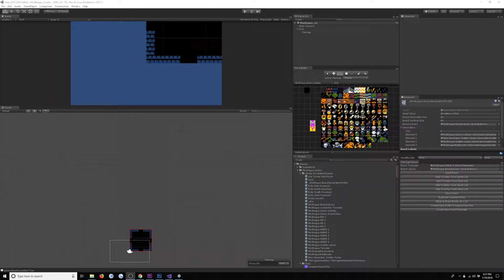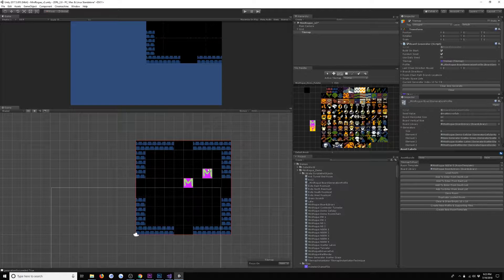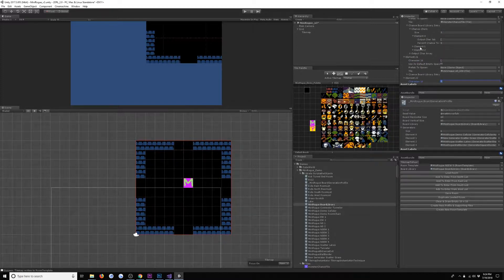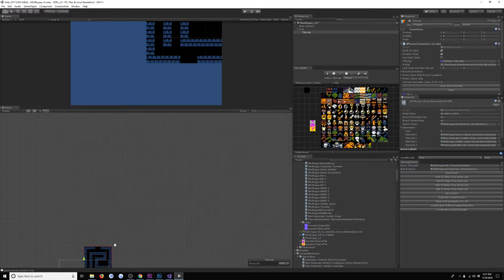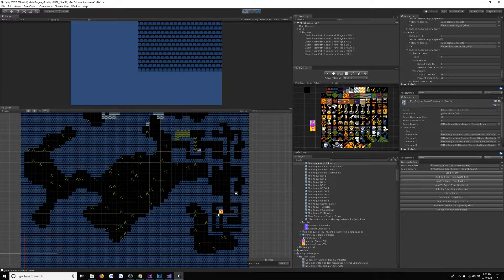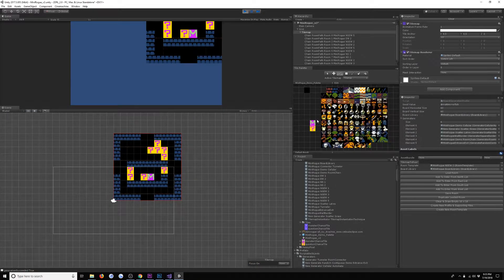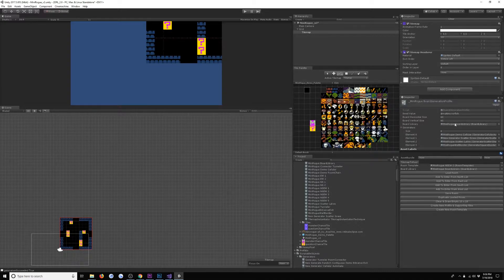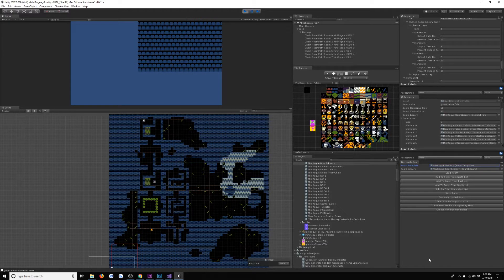Chance Tiles: Adding Additional Variation To Procedural Tilemap 2D Level Generation In Unity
Available now via itch.io, soon via the Unity Asset Store!

Strata is an easy to use procedural toolkit for generating 2D levels which use a combination of hand-authored and procedurally generated content that you can use to build levels. It works in the Unity editor or at runtime without additional programming. Strata works with Unity’s native 2D Tilemap tools allowing you to hand-author pieces of levels and arrange and combine those pieces in interesting ways.

The design philosophy of Strata is strongly inspired by both classic roguelike dungeon crawler design approaches along with the newer school of action roguelike games like Spelunky and Nuclear Throne. To this end the project contains demos both for a classic top down roguelike dungeon generator, and a 2D platformer built from a connected chain of rooms. Both serve as good starting points for your own creations.

Programming procedural level generation tools can be complex and difficult, and with Strata we hope to open the creation of procedural content to artists, level and game designers and other non-programmer creators.